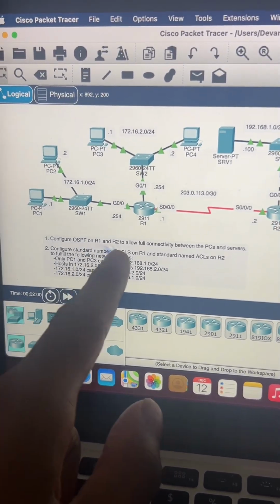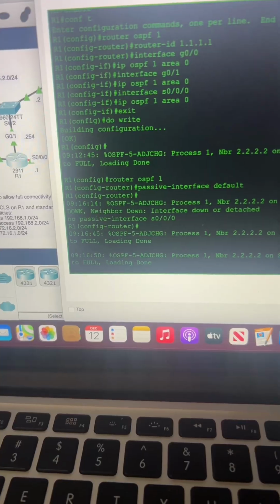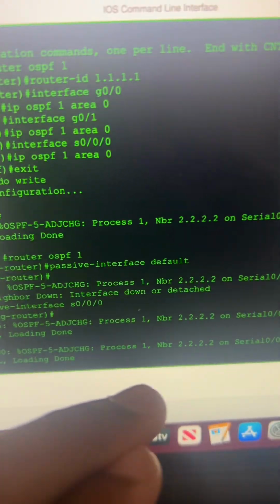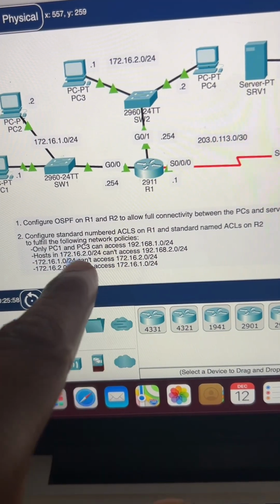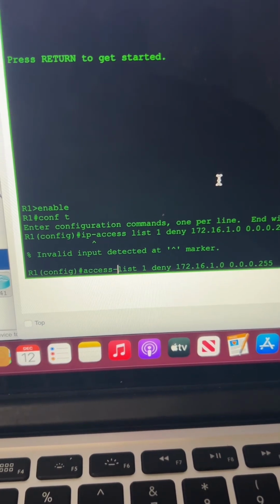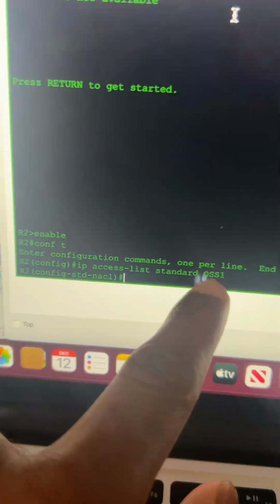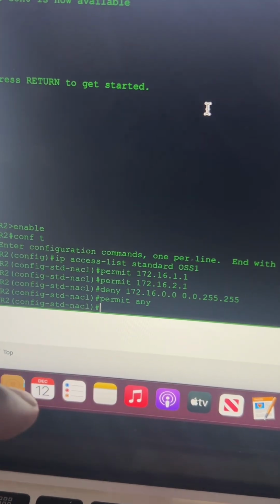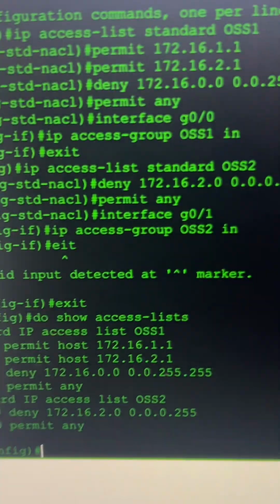Road to CCNA, ACL’s!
We did ACL’s! This video I talk about what I learned and I work through a lab